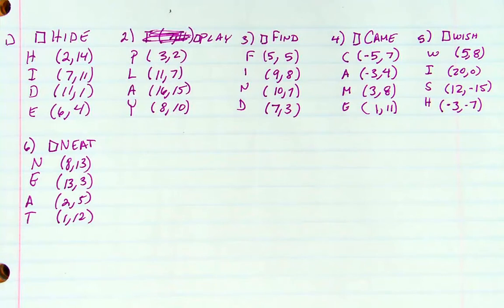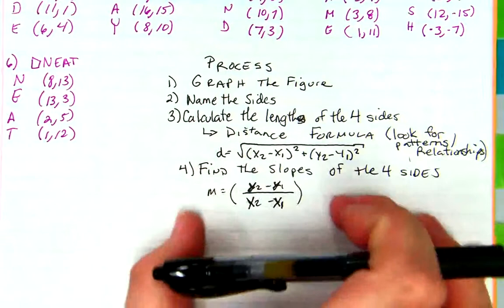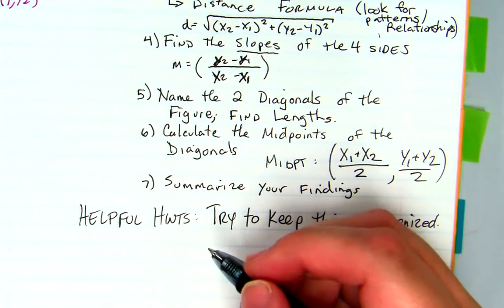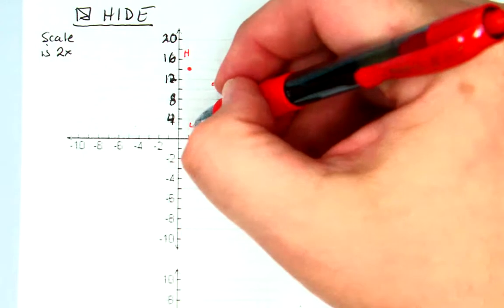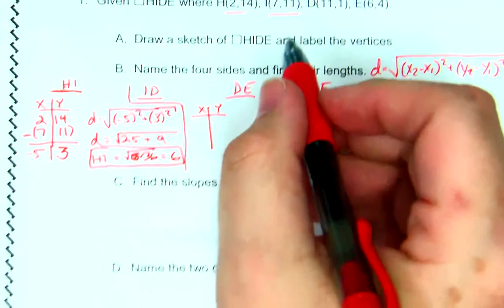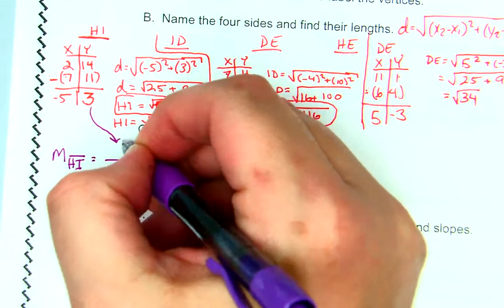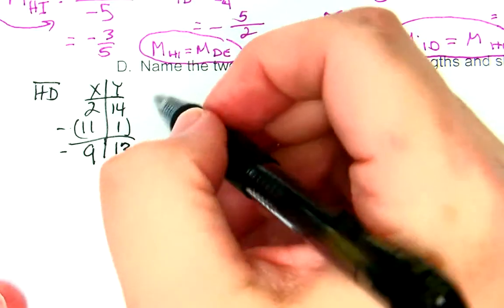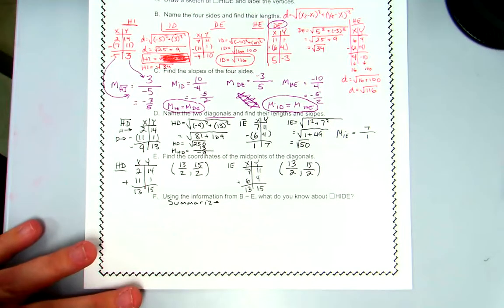properties of quadrilaterals